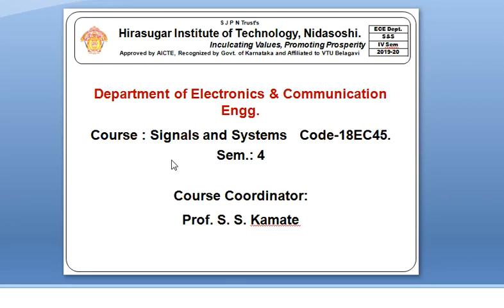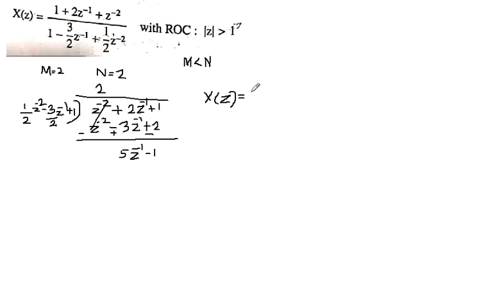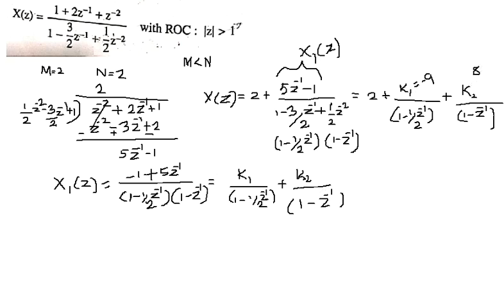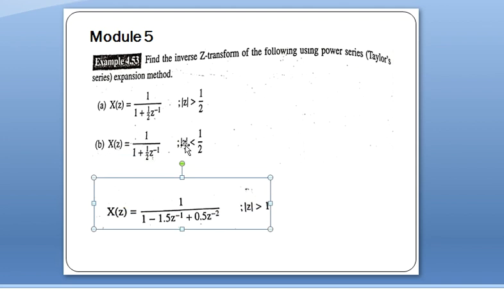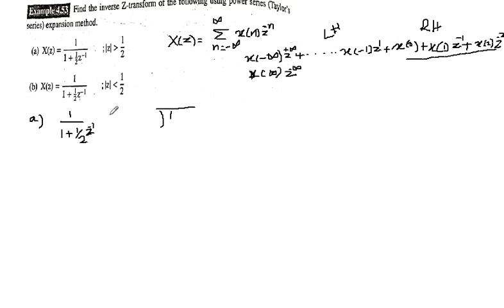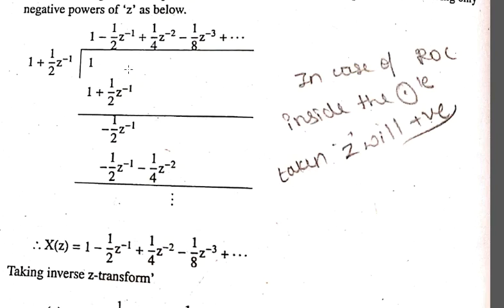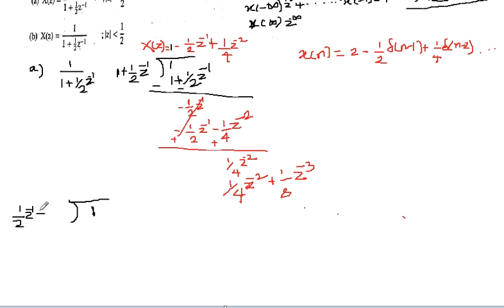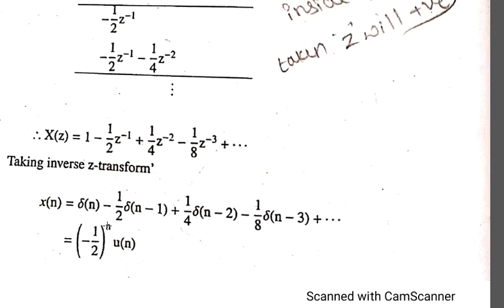module 5 z transform lect7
Inverse z transform when Numerator power is equal or greater than that of denominator and power series method